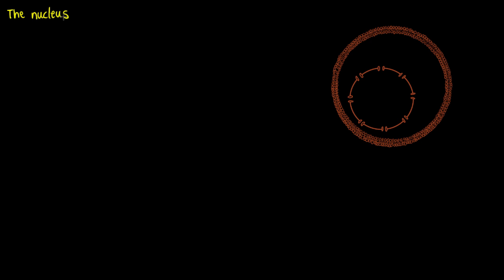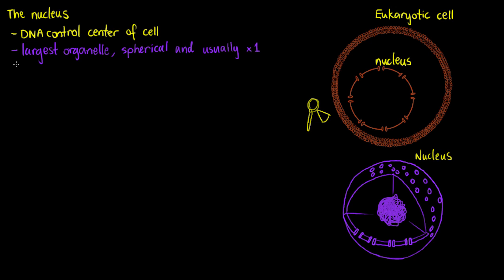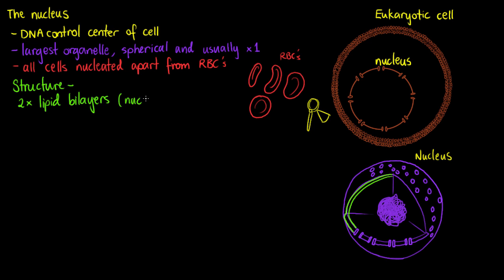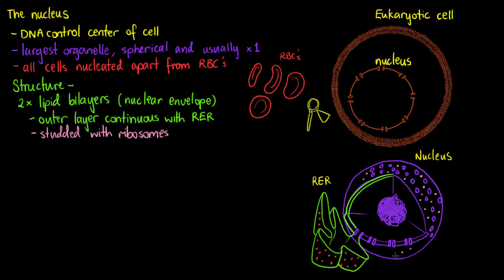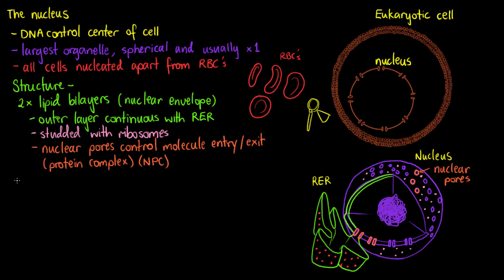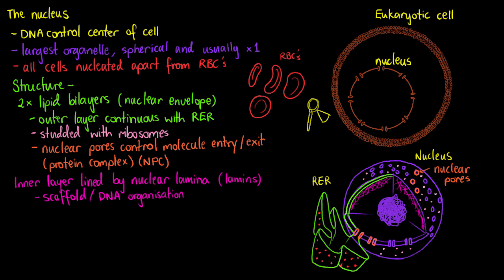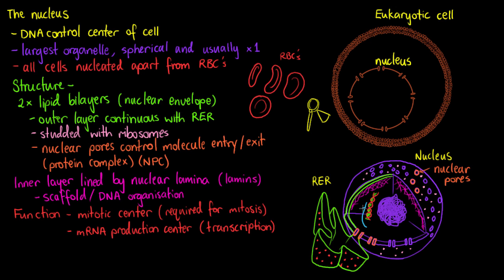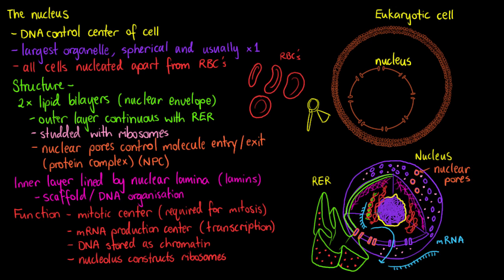Intracellular Organelles- The Nucleus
The easiest way to think of our nucleus is as the brain of our cell. It contains our genetic material and also regulates the construction of new proteins through the creation of mRNA's in transcription. In this tutorial we will briefly discuss the structure and primary function of the nucleus.